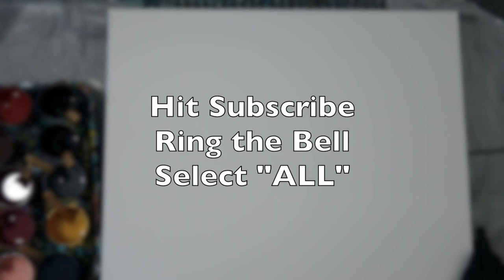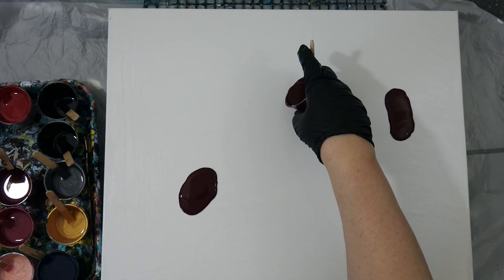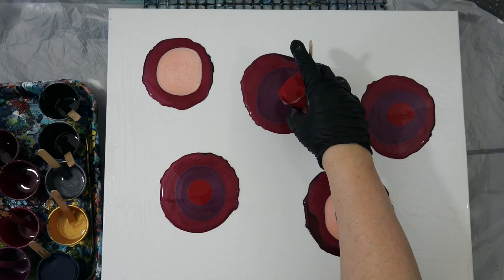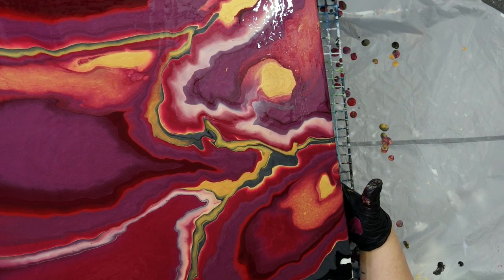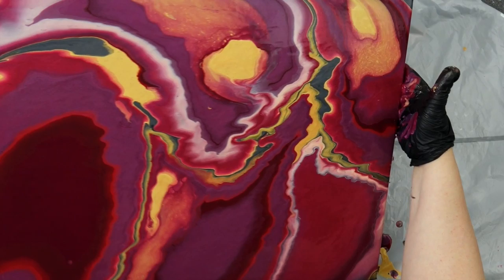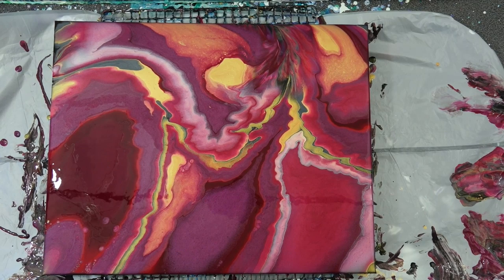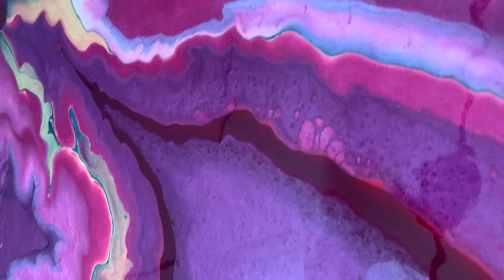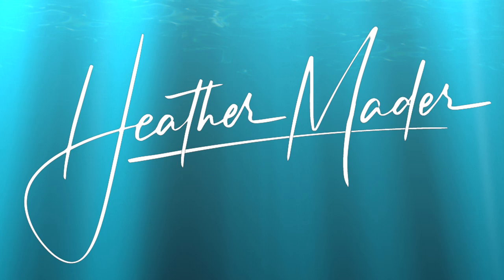Acrylic Pouring WITHOUT A CUP!, Easy BEGINNER Technique ~ "Oleanders Sister"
Heather Mader Art acrylic pouring techniques in this video include: painting without a cup, puddle pour, worlds blackest black by Stuart Semple @ , mauve, red, 24k Gold, metallic paints, balloon rolls, and other thoughts on life.